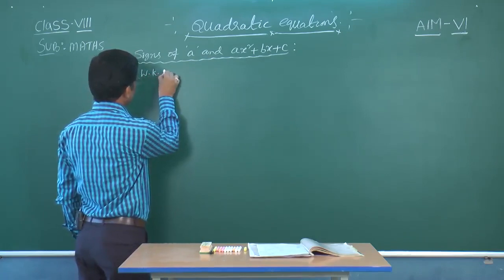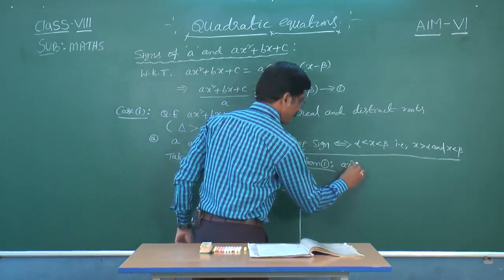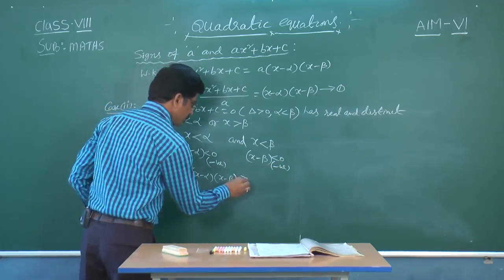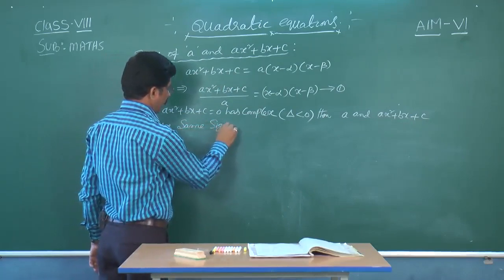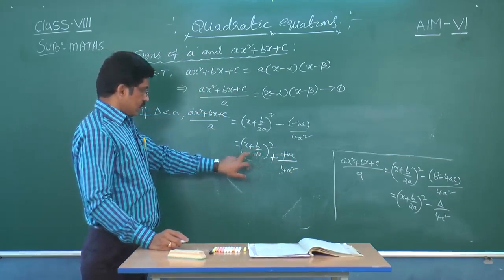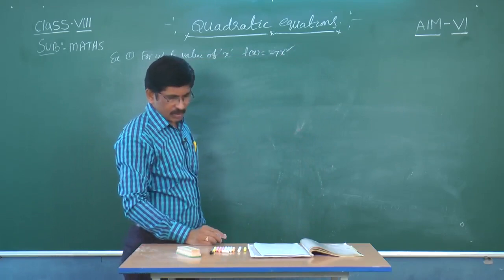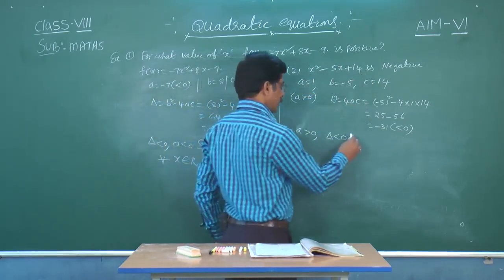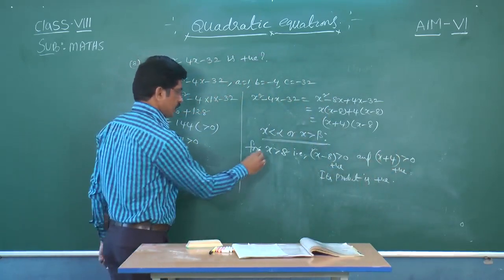SCTS | 8th Class | Maths | Quadratic equation | 06_sings of 'a' and 'ax2+bx+c'